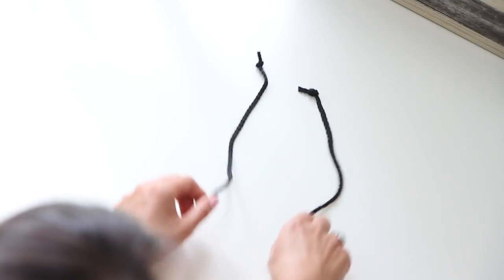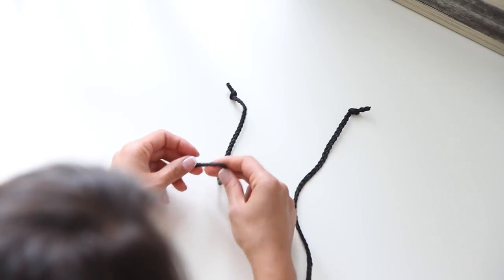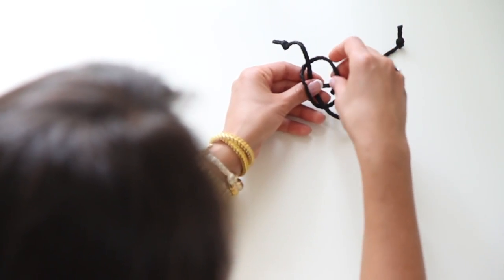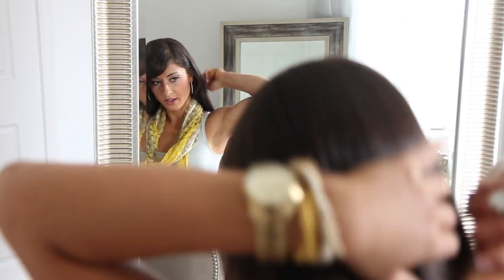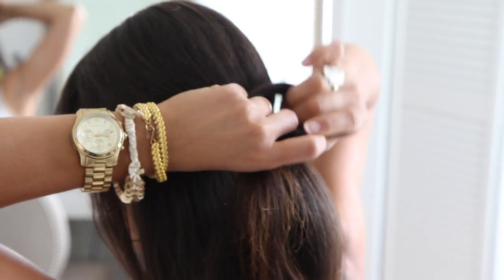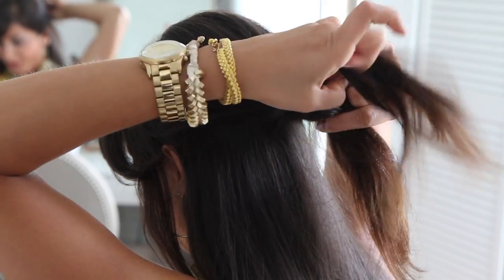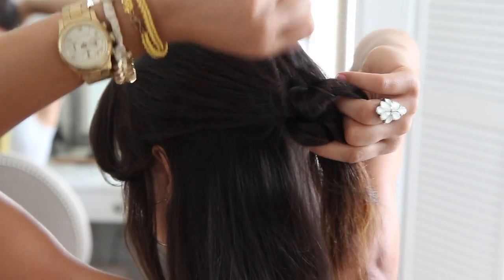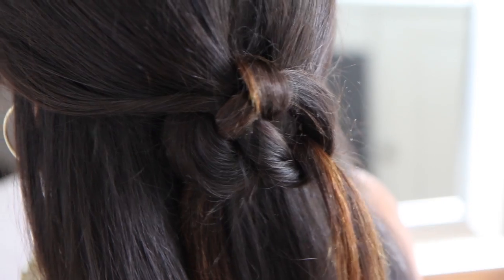Celtic Heart Knot Half-Up Half-Down Organic Hairstyle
This Celtic Knot Half-Up Half-Down is an organic hairstyle that is perfect for any occasion. Post your re-creation on Instagram with a hashtag luxyhair for a chance to be featured on our Instagram.